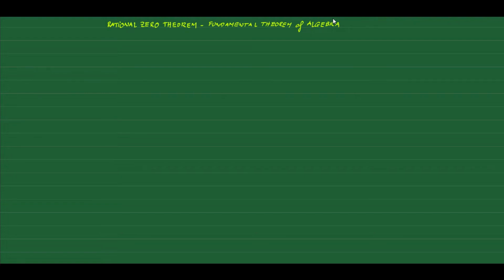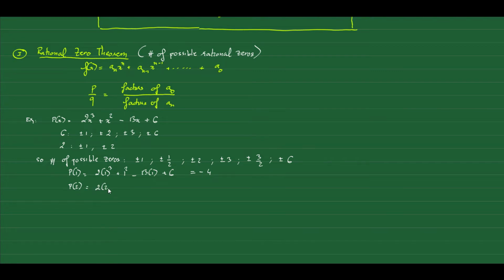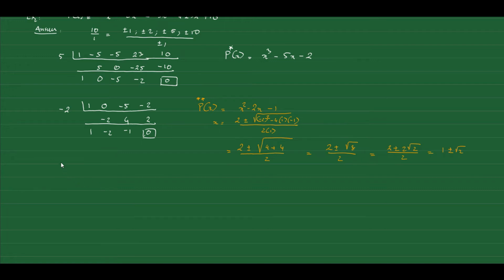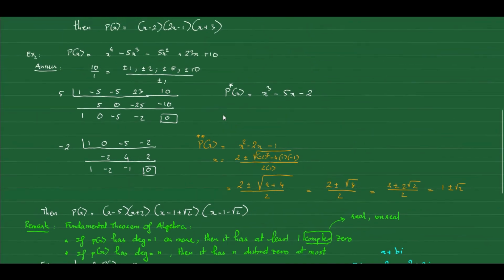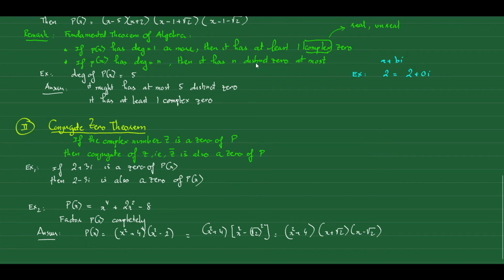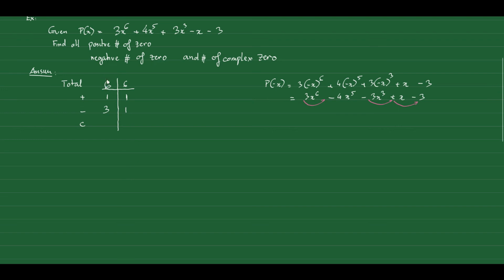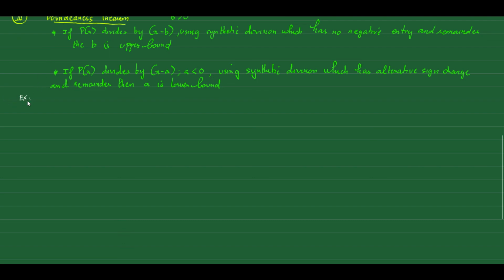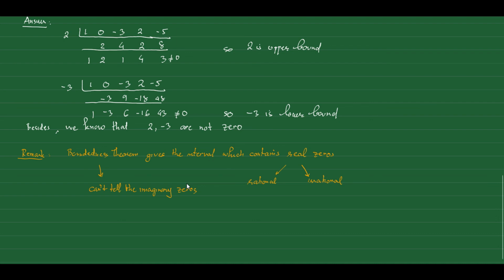PMAC1140 Section 3.3: Rational Zero-Fundamental-Complex-Descartes Rule